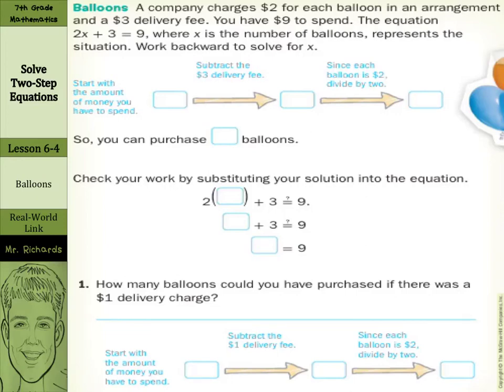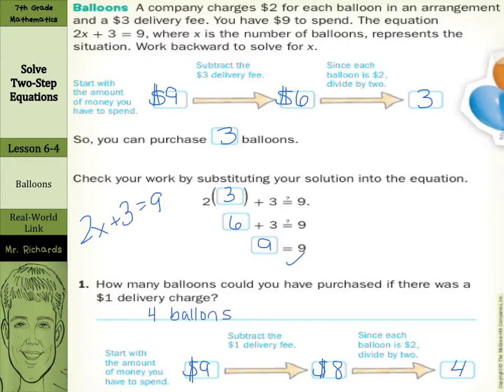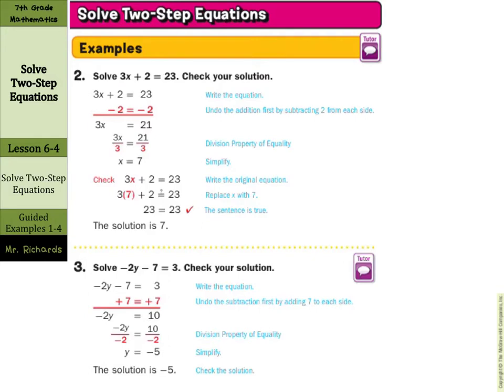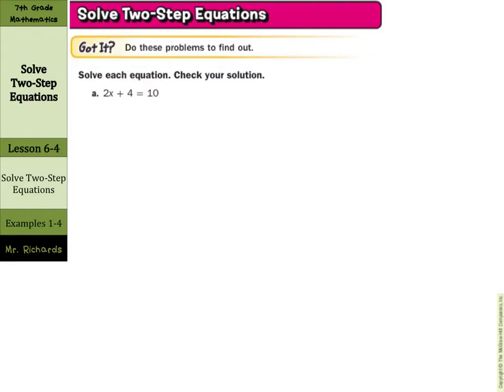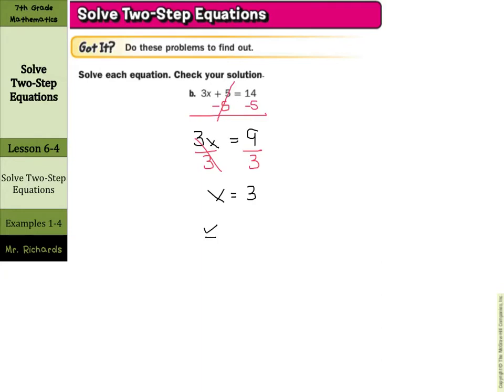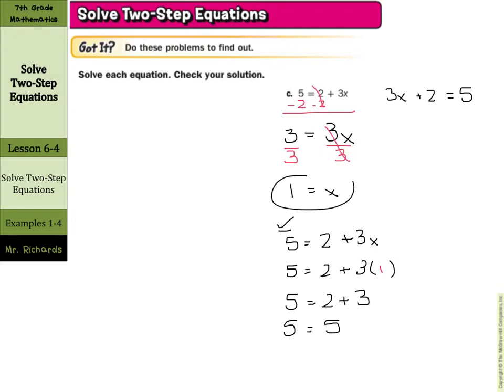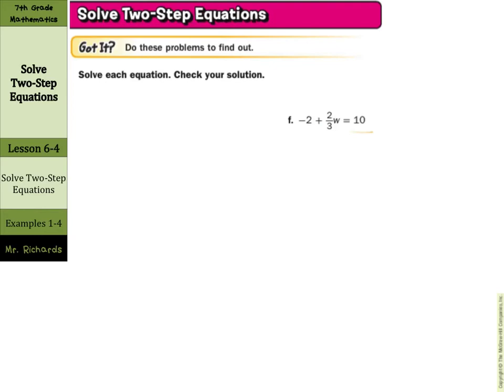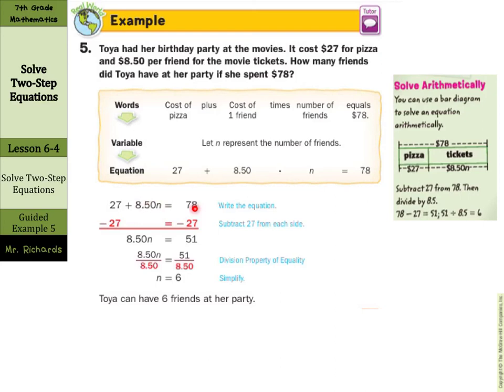Solve Two-Step Equations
6.4 - Solve Two-Step Equations (7th Grade Math)

Sources of examples/illustrations/pages:
8-4/Algebra I: Key Concept Boxes and Examples  © The McGraw-Hill Companies, Inc. – Carter, John A. Algebra 1. Columbus, OH: McGraw-Hill Education, 2014. Print.

8-3/Course 3 Math: Book Pages and Examples © The McGraw-Hill Companies, Inc. – Glencoe Math Course 3

7-4/Pre-Algebra: Key Concept Boxes, Diagrams, and Examples  © The McGraw-Hill Companies, Inc. – Carter, John A. Glencoe Math Accelerated. Columbus, OH: McGraw-Hill Education, 2014. Print.

7-3/Course 2: Book Pages and Examples © The McGraw-Hill Companies, Inc. – Glencoe Math Course 2